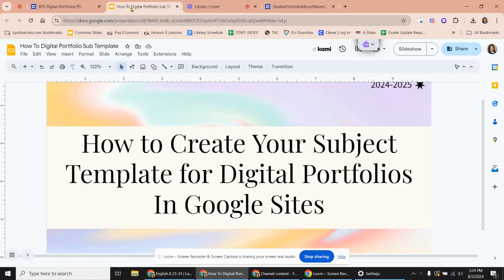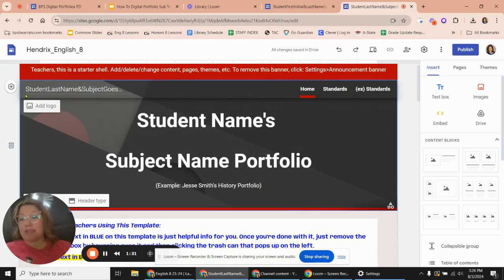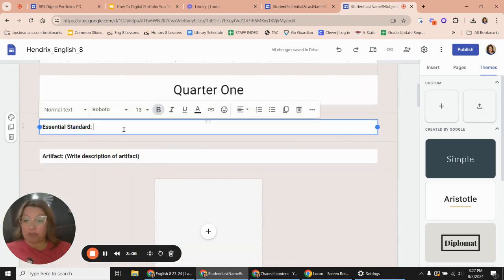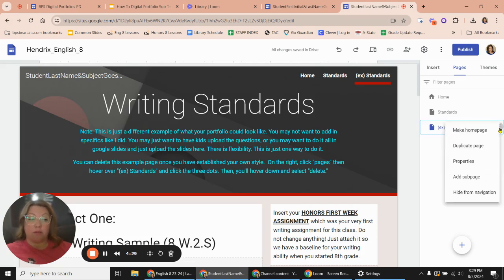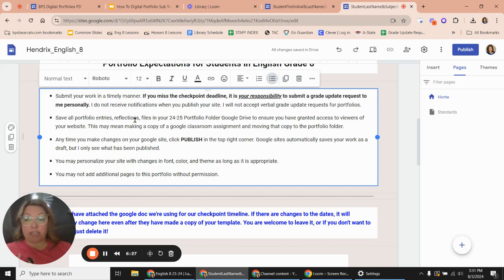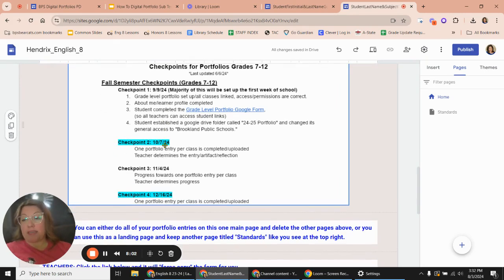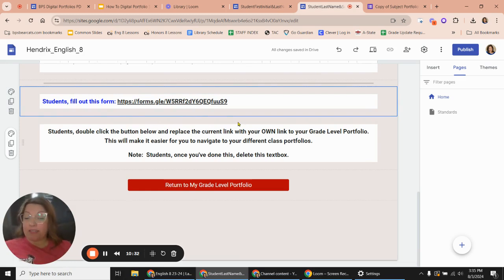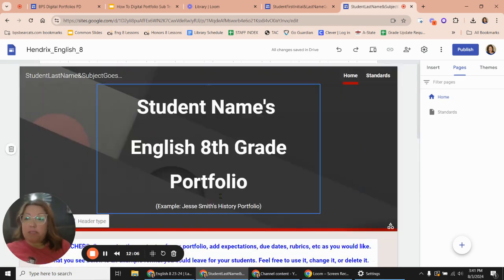Subject Template Creation for Digital Portfolios